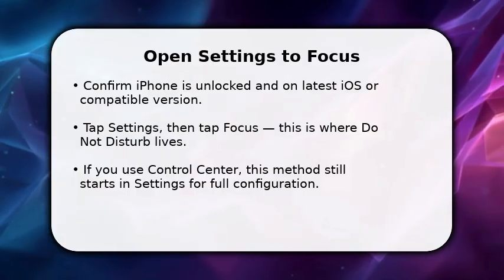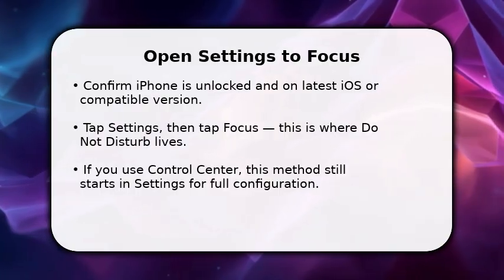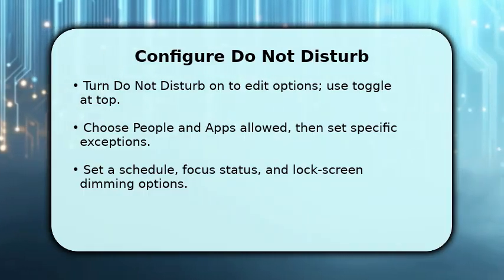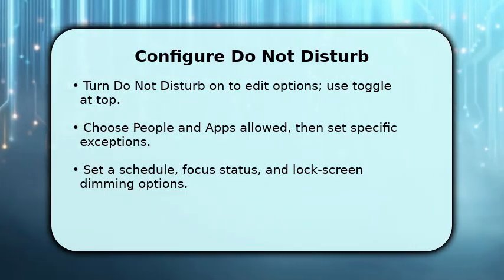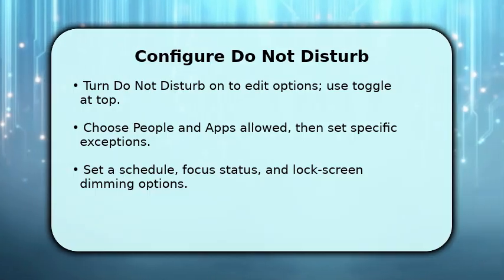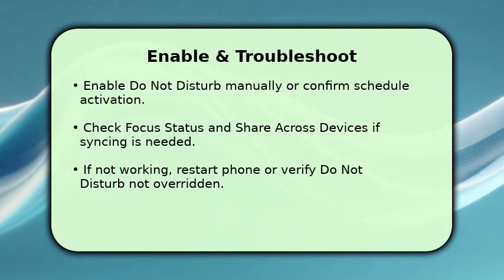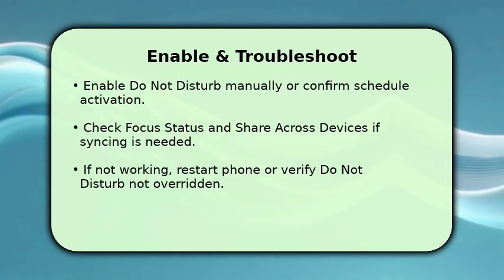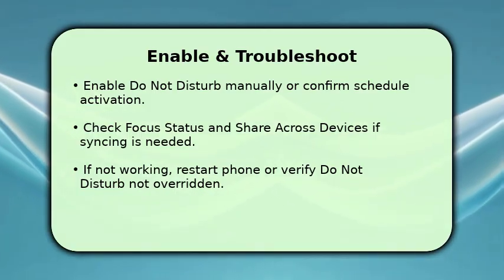How to Find Do Not Disturb on Iphone (only Way)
Discover the precise method to activate Do Not Disturb on your iPhone, ensuring peace and privacy. This step-by-step guide simplifies finding this essential setting.